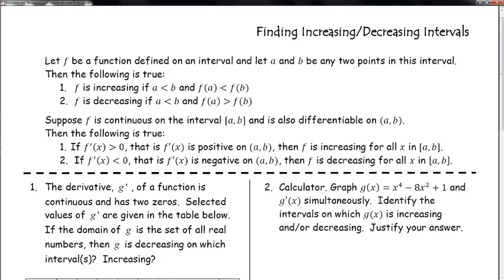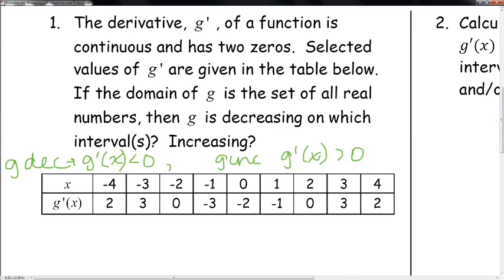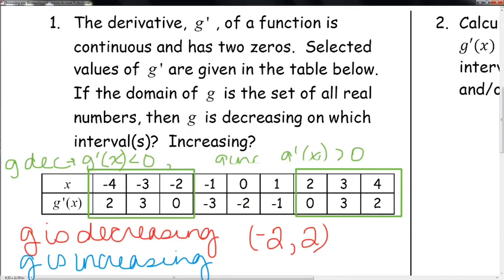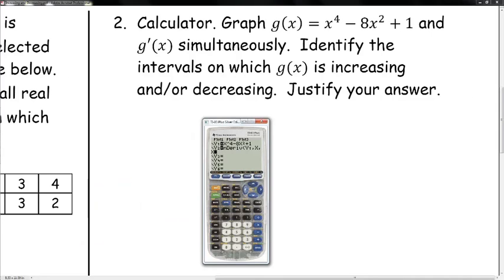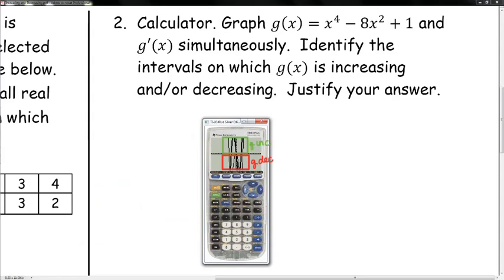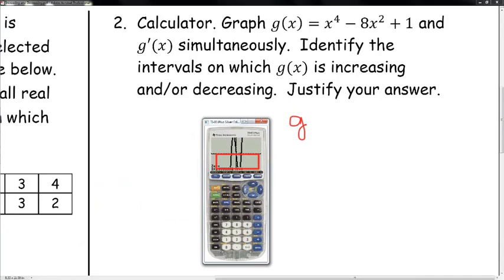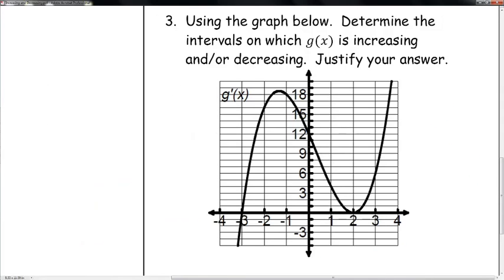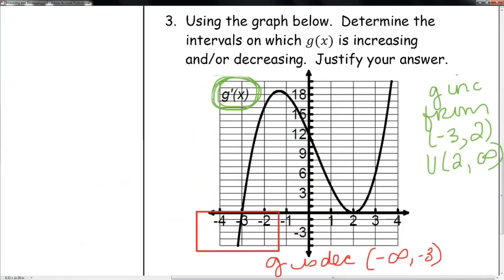5.1.4 Intervals of Increasing and Decreasing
Intervals of Increasing and Decreasing